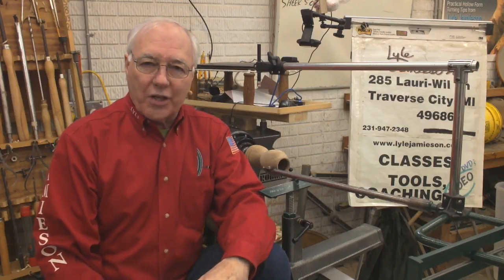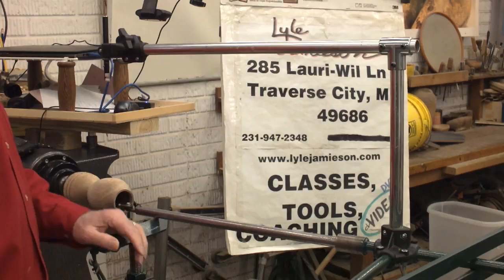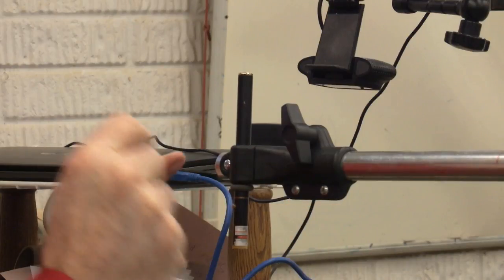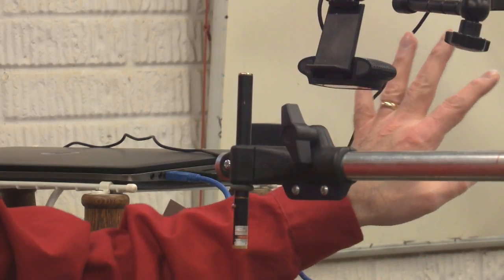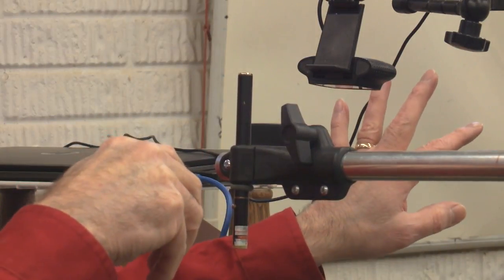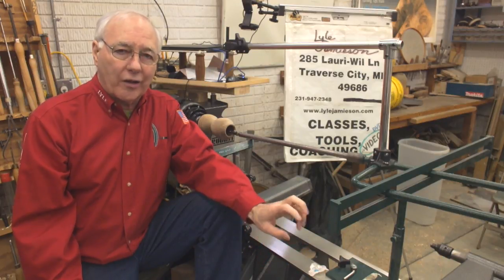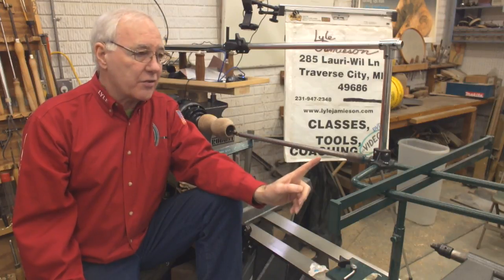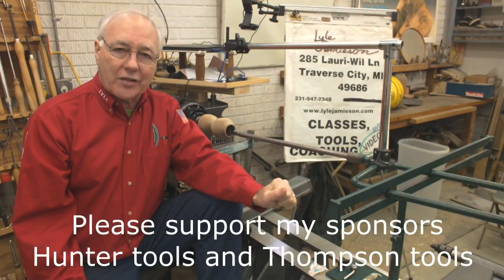Tool review, laser measuring system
This shows the features and benefits of using the laser measuring and why it works so well.  The laser is easy, fast and accurate. No other will perform like this system.   I also compare the use of camera and monitor method of measuring.

Have you seen I am doing IRDs?? To see schedule and purchase a ticket for LIVE and interactive with Lyle, go to my web site. See more detailed information on my website lylejamieson.com
I do a different topic every 3-4 weeks.

Please see my website for all the resources and tool store.  Every tool listed has more information details.  See not only the right tools but tips and techniques on how to use them.   I have archived my articles written for publications and each of my newsletter broadcasts have all the Q&As listed by topic and indexed table of contents.